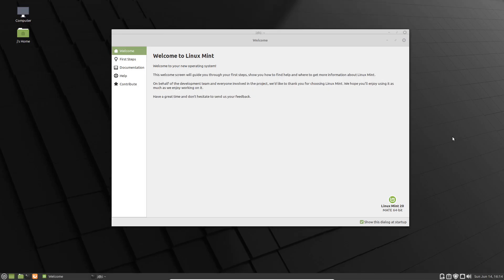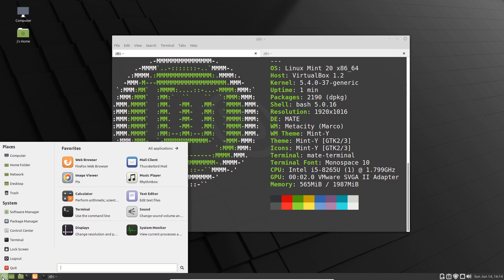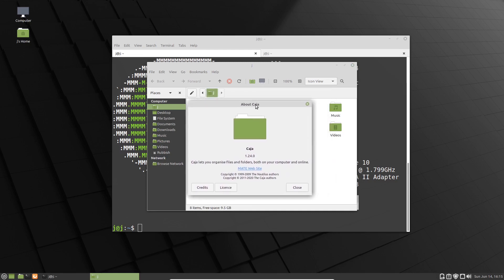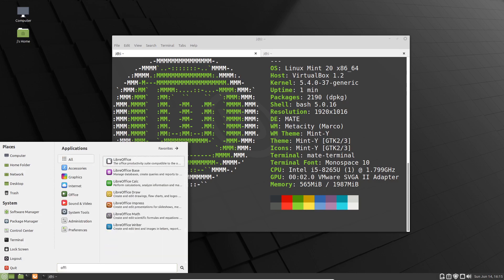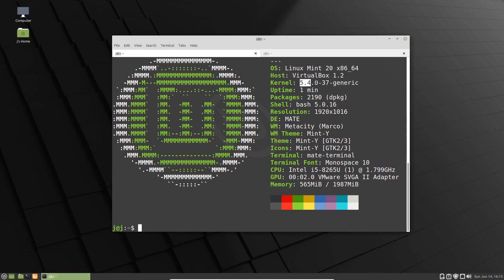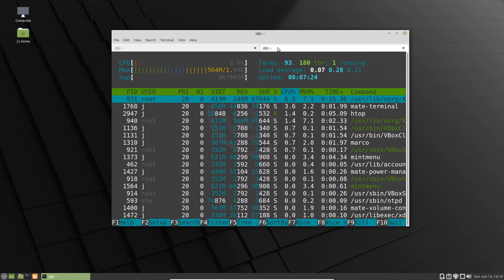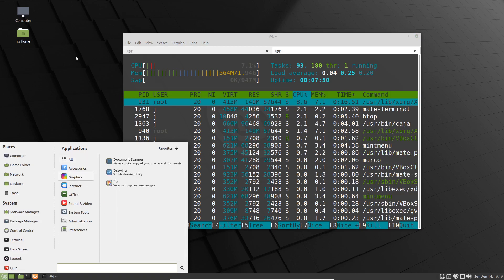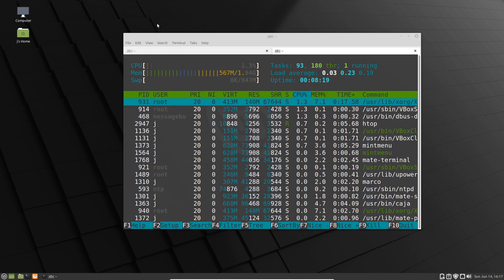Linux Mint 20: Mate Edition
Here it is... in all is fine Beta Glory